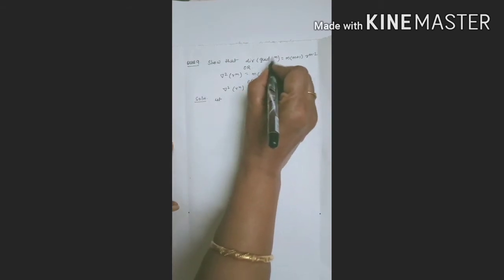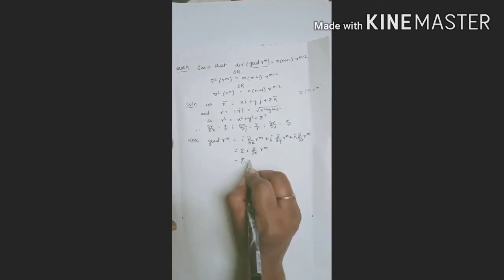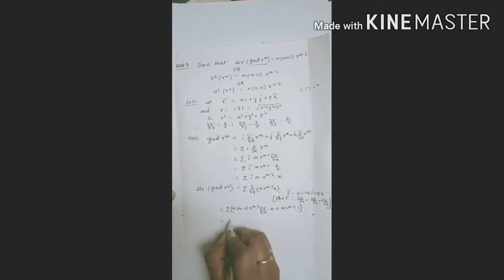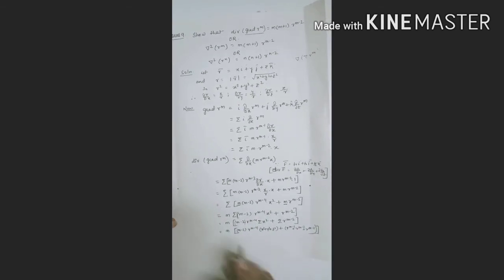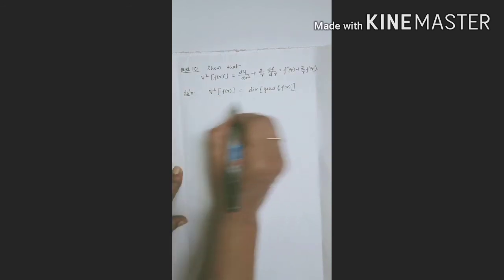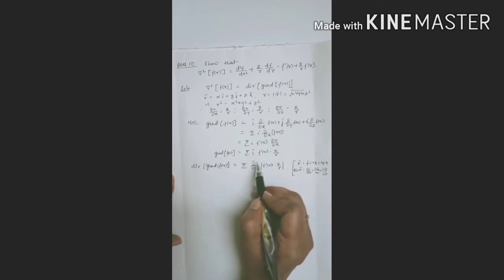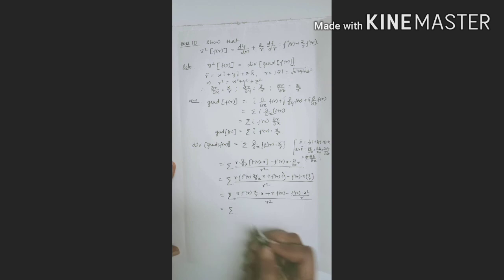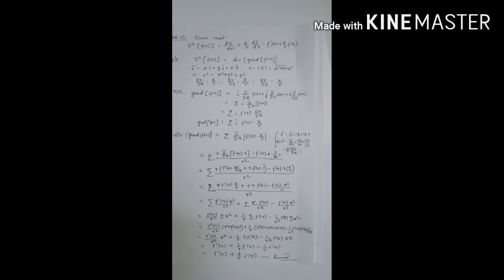Lecture- 8 on Vector Calculus by Dr. Sneha Joshi